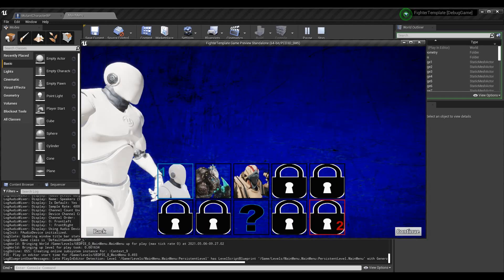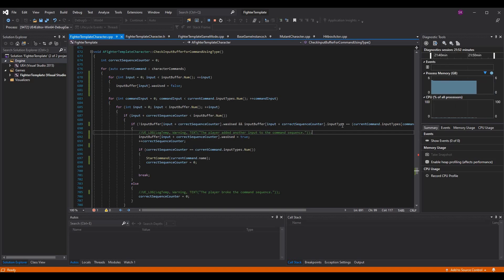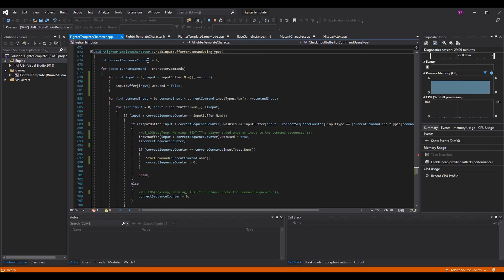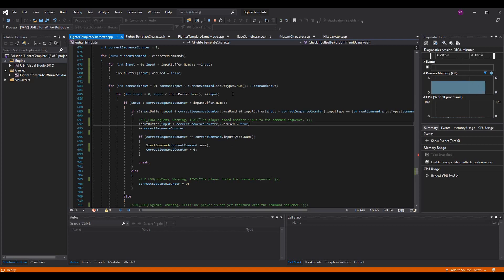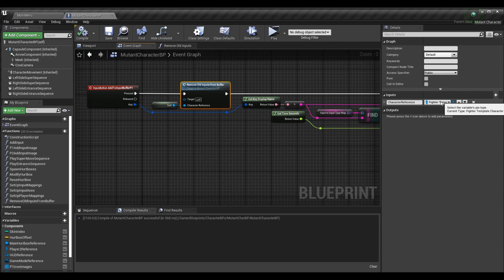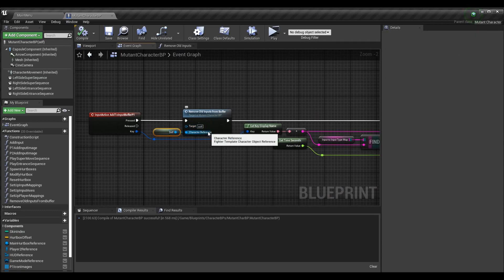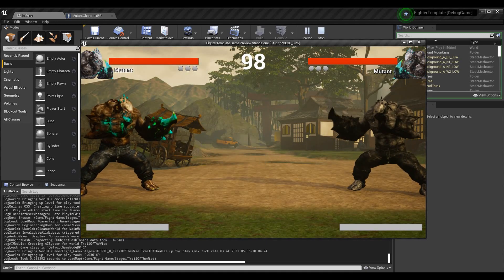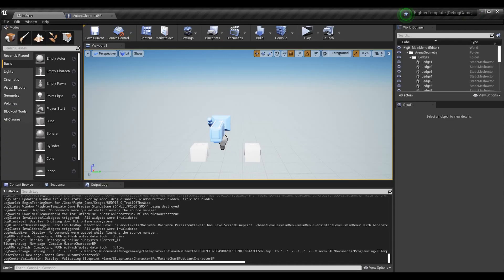Advanced Input System (Part 4) | How To Make YOUR OWN Fighting Game! | UE4 and C++ Tutorial, Part 67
Here is the sixty-seventh installment of the Unreal Engine 4 and C++ Fighting Game Tutorial series. In this episode, I continue going over an advanced input system. Specifically, I cover multi-inputs! This will allow us to do mash attacks (such as Light Attack, Light Attack, Light Attack), dashes (forward and backward), and more complex commands.

A HUGE THANKS TO:

► Character Avatar: David Marshall (MalthaelsMight).
► Intro Video: Pedro J. Burgos (@Shadow_Magnus).